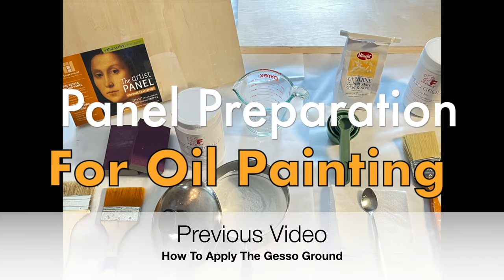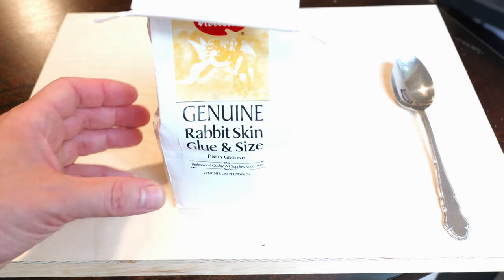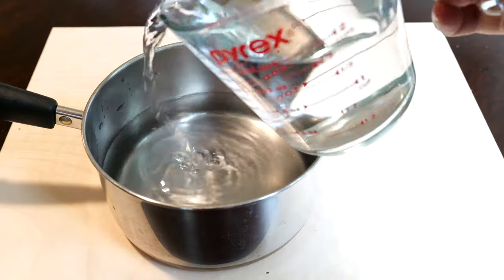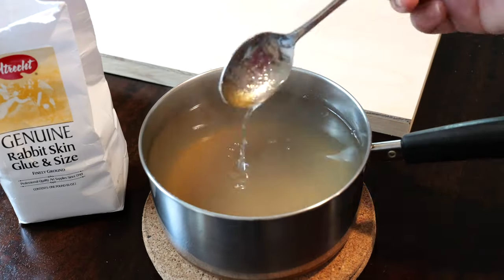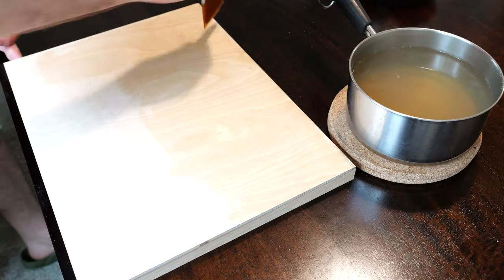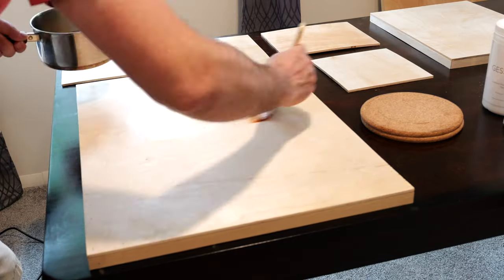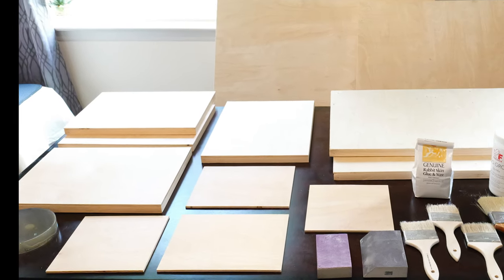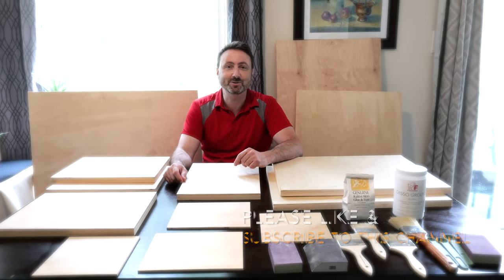Panel Preparation Part 1 - Rabbit Skin Glue Application 4K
Are you a professional artist always looking for the best methods, materials, and applications for the longevity of your paintings?  Then look no further!  This how to tutorial will give you everything you need to take your paintings to the next level by properly preparing a Panel Board for Oil or Acrylic Painting using Rabbit Skin Glue Sizing.